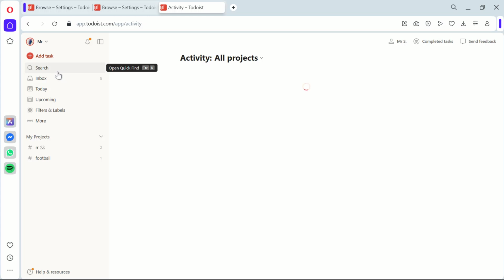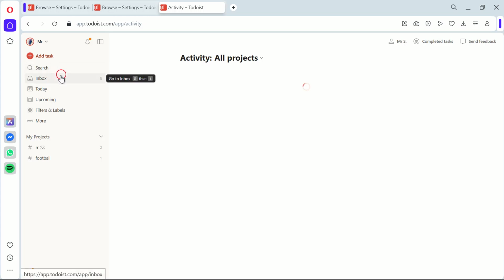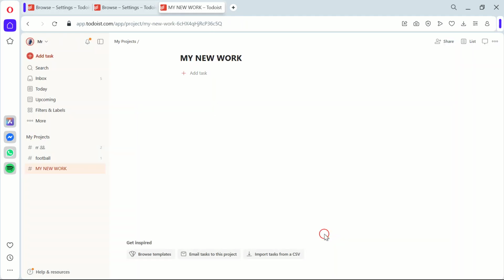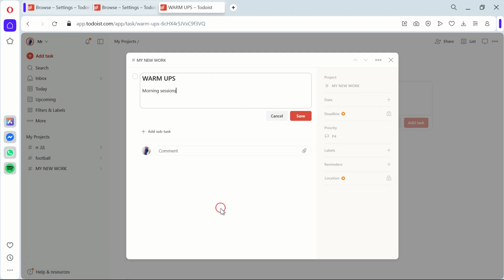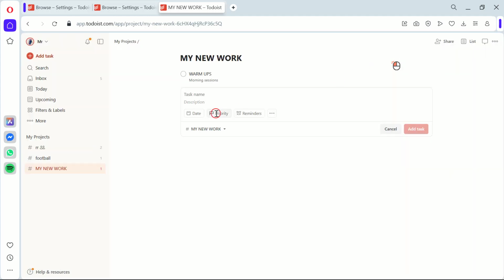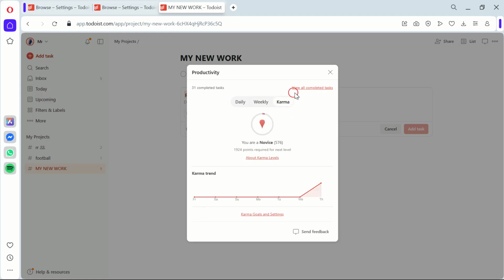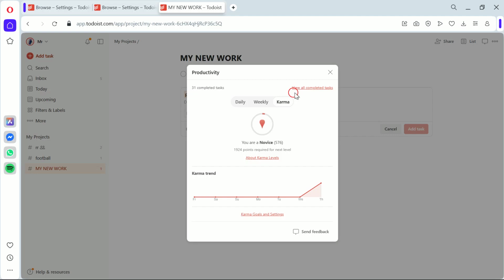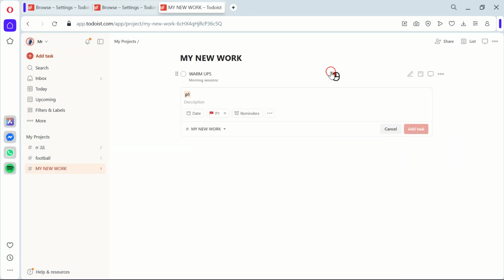How To Use TODOIST For Goal Setting And Review (Complete 2025 Guide)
Welcome to this comprehensive How to use Todoist for goal setting and review (Complete 2025 Guide) tutorial! In this detailed guide, I'll walk you through everything you need to know about How to use Todoist for goal setting and review (Complete 2025 Guide).

 What You'll Learn in This How to use Todoist for goal setting and review (Complete 2025 Guide) Tutorial:
• Complete step-by-step instructions for How to use Todoist for goal setting and review (Complete 2025 Guide)

Whether you're a complete beginner or looking to improve your skills, this How to use Todoist for goal setting and review (Complete 2025 Guide) tutorial covers everything from basic concepts to advanced strategies. I've designed this guide to be easy to follow, practical, and immediately actionable.

 Why This How to use Todoist for goal setting and review (Complete 2025 Guide) Tutorial is Different:

 Perfect for:
• Beginners who want to learn How to use Todoist for goal setting and review (Complete 2025 Guide) from scratch

Don't forget to LIKE this video if it helped you learn How to use Todoist for goal setting and review (Complete 2025 Guide) and SUBSCRIBE for more in-depth tutorials like this one!

Questions? Drop them in the comments below! I read every comment and try to respond to as many as possible.

• Share with anyone who might benefit from learning How to use Todoist for goal setting and review (Complete 2025 Guide)